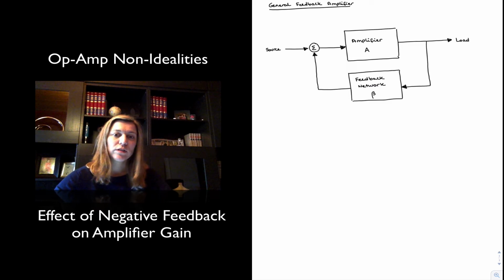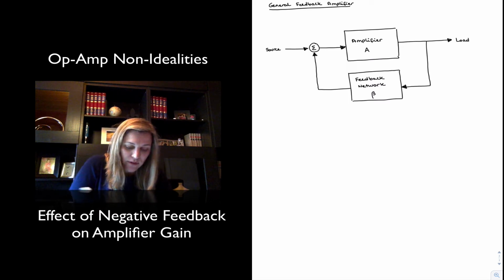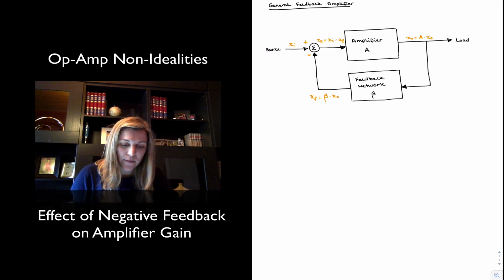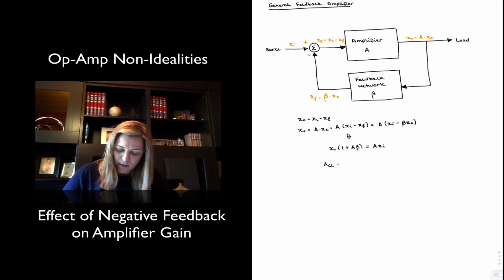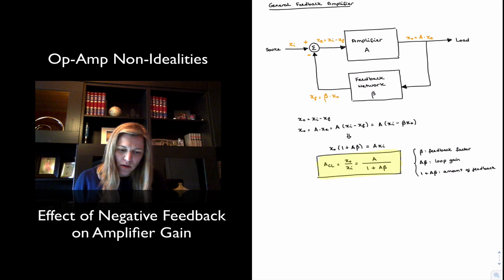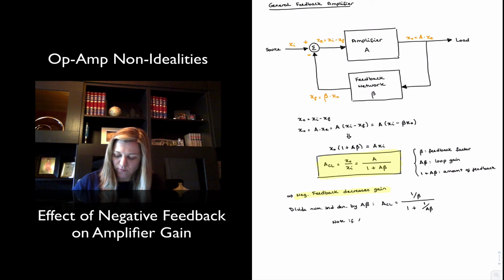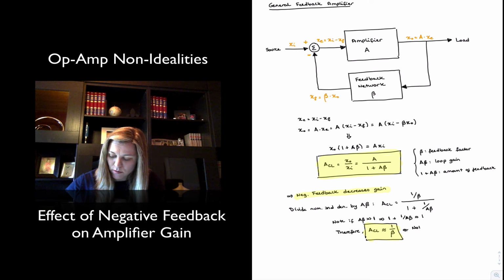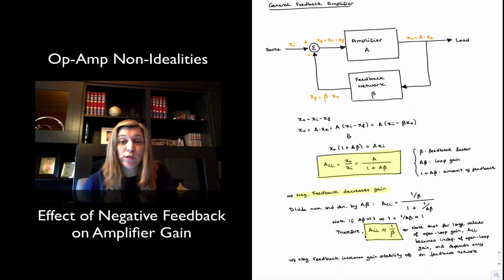Effect of Negative Feedback on Amplifier Gain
Analyses a general feedback amplifier to determine the effect of negative feedback on amplifier gain